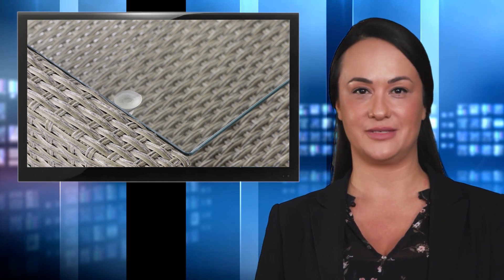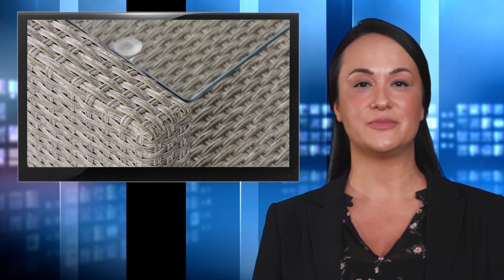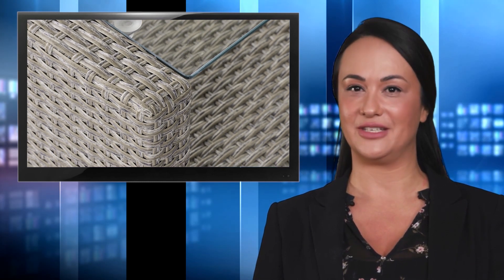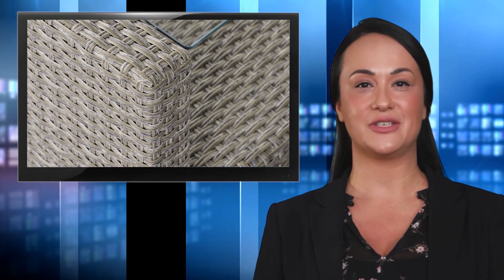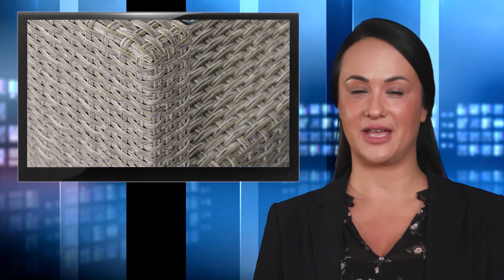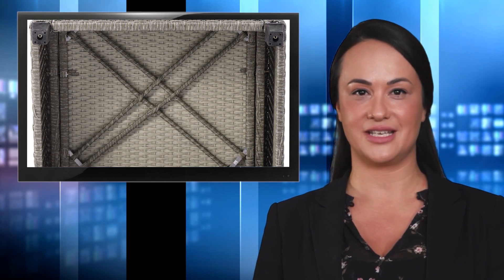4-teiliges Gesprächsset Rattan Wicker Sectional Sofa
Das 4-teilige Gesprächsset Rattan Wicker Sectional Sofa ist eine elegante und stilvolle Sitzgruppe für den Außenbereich. Hergestellt aus hochwertigem Rattan und mit einem modernen Design, ist diese Sitzgruppe eine hervorragende Wahl für jeden, der eine gemütliche und entspannte Atmosphäre im Freien schaffen möchte.

Das Set besteht aus vier Teilen, darunter ein geräumiges Sofa, zwei bequeme Sessel und ein niedriger Tisch mit einer glatten und haltbaren Glastischplatte. Das Sofa und die Sessel sind mit dicken und weichen Kissen ausgestattet, die für zusätzlichen Komfort und Entspannung sorgen. Die Kissen sind aus wetterfestem Material gefertigt, das gegen Sonnenlicht, Regen und Wind beständig ist. Somit können Sie Ihr Gesprächsset unbesorgt das ganze Jahr über im Freien nutzen.

Das Rattan-Geflecht des Gesprächssets ist robust und langlebig. Es ist aus witterungsbeständigem Material hergestellt, das gegen UV-Strahlung und andere Witterungseinflüsse resistent ist. Das Geflecht ist auch sehr pflegeleicht und einfach zu reinigen. Mit einem feuchten Tuch können Sie es schnell und einfach abwischen, um es in einem einwandfreien Zustand zu halten.

Das Gesprächsset ist in einer neutralen Farbe gehalten, die mit verschiedenen Dekorationen und Farbschemata harmoniert. Das moderne Design und die klaren Linien des Sets sorgen für eine zeitgemäße Optik, die sowohl in einem modernen als auch einem klassischen Ambiente einsetzbar ist. Die Sitzgruppe ist ideal für den Einsatz auf Terrassen, Veranden oder im Garten.

Die Montage des Gesprächssets ist einfach und unkompliziert. Alle notwendigen Teile und Anweisungen sind im Lieferumfang enthalten. Sie benötigen lediglich einige Werkzeuge und ein wenig Zeit, um das Set zusammenzubauen.

Insgesamt ist das 4-teilige Gesprächsset Rattan Wicker Sectional Sofa eine ausgezeichnete Wahl für jeden, der eine elegante und komfortable Sitzgruppe für den Außenbereich suchen. Mit seiner langlebigen Konstruktion, dem modernen Design und den wetterfesten Kissen ist es eine Investition in Qualität und Stil, die Ihnen viele Jahre Freude bereiten wird.

1.
2.
3.
4.
5.
6.
7.
8.
9.
10.

@Household Guide
@HE4 Creativity
@Lanbo Appliances
@NEPARTAK Guide
@Sports & Entertainment Guide
@Pets & Hutches